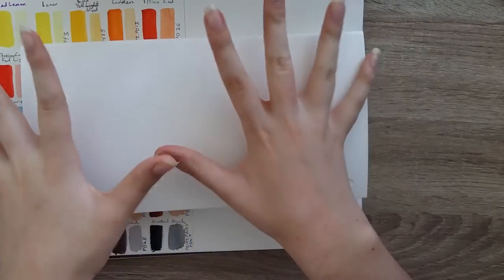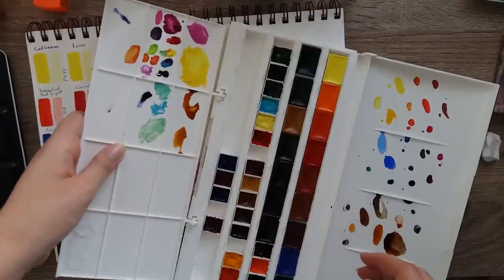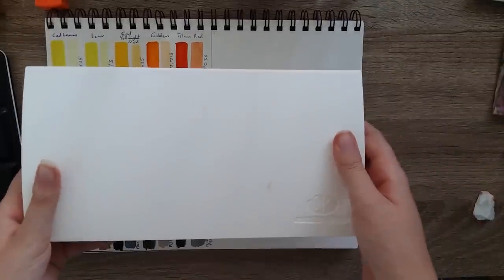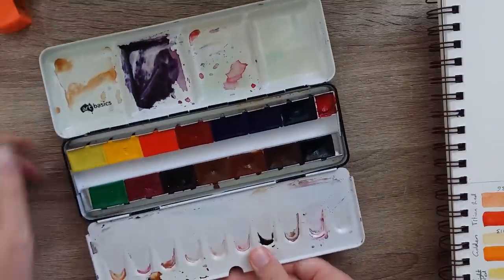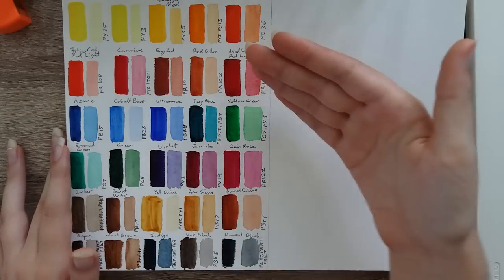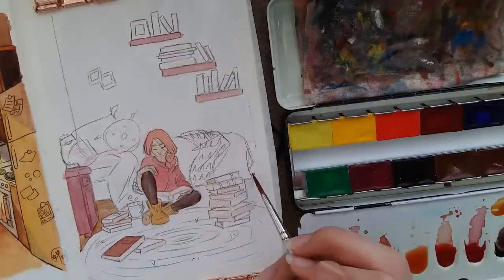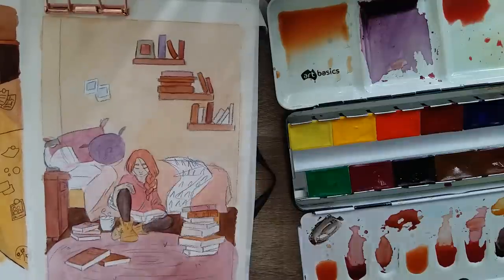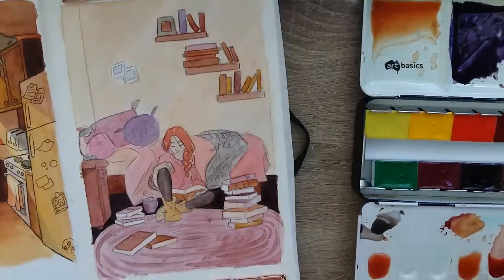Trying White Nights Watercolour + Mini Review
I'm baaack! :))))

(I should probably mention that the Voronezhskaya Black wasn't in the original palette either, I bought that one open stock as well :)